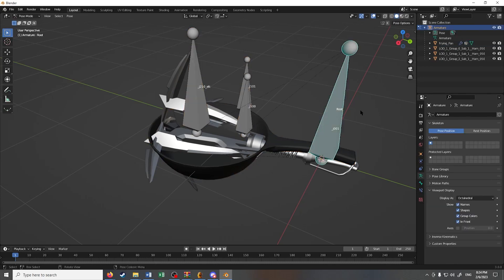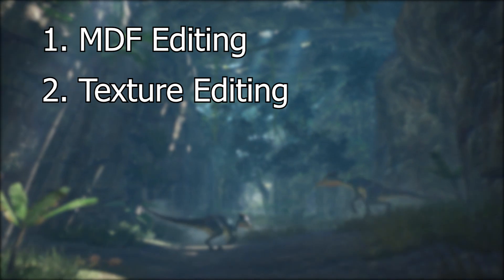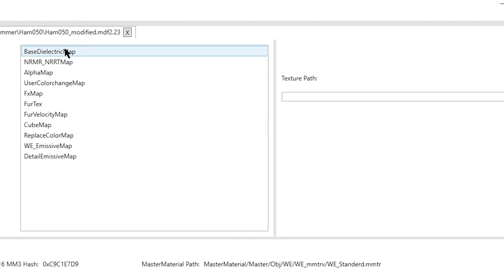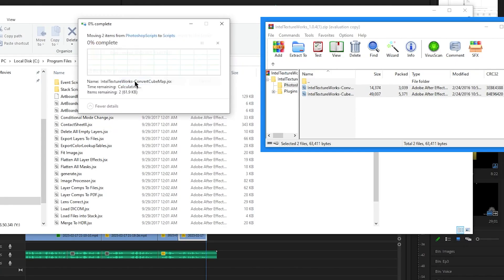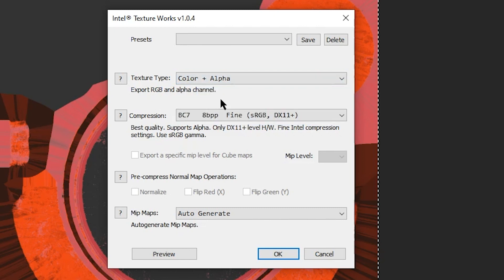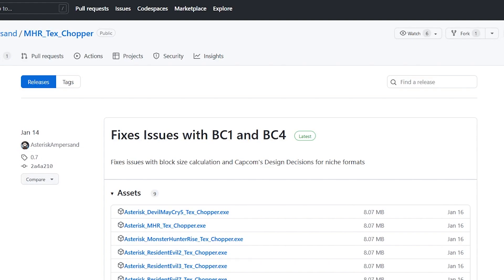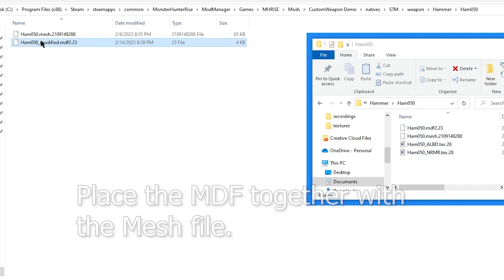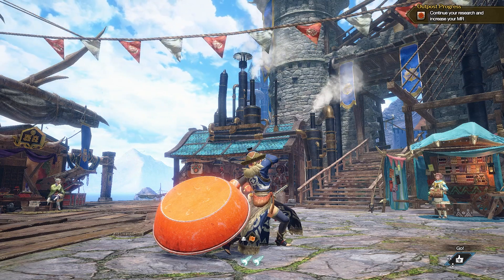Monster Hunter Rise Modding Series - Ep4: Texture Editing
A bit of something different than my usual content, but I wanted to make a basic modding series for MH Rise. This episode is on Texturing.

I'll do my best to answer questions in the comments, but if I'm unable to, ask the guys over at the MH Modding Discord:

Always refer to the MH Wiki for the Tools, Guides, ID Lists, etc.:

0:00 Start
1:18 MDF Editing
3:09 Texture Editing
3:43 Creating an ALBD Texture
5:13 Creating a NRMR Texture
6:06 Putting Things Together